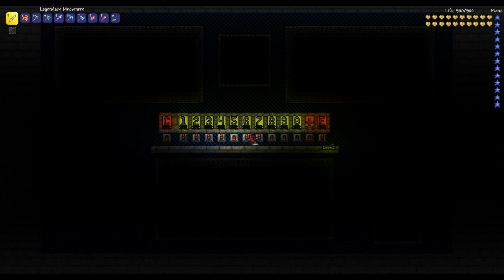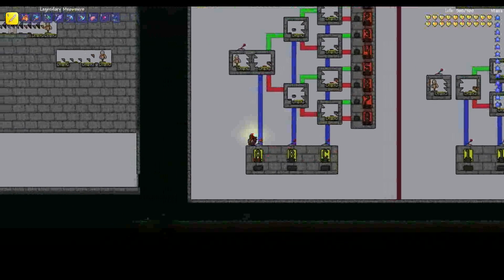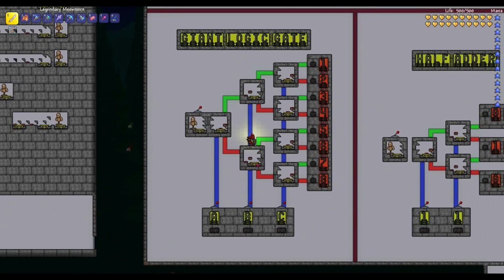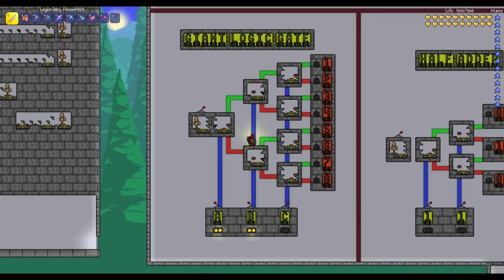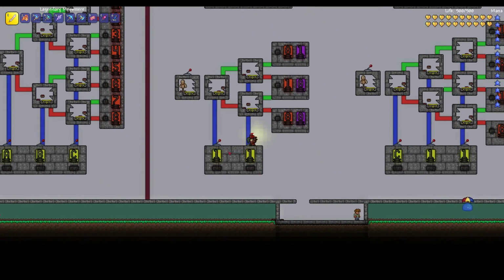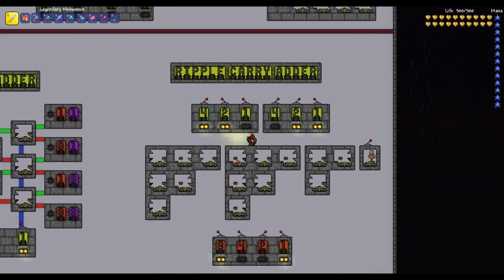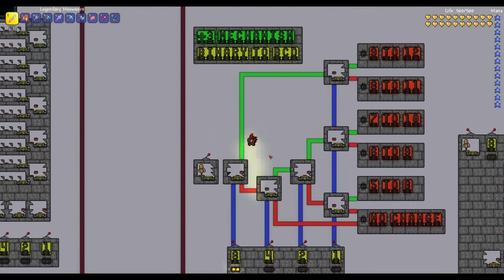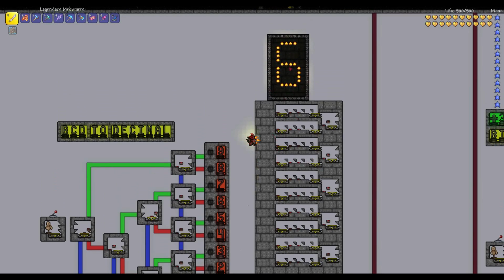Terraria Hoiktronics Tutorial: Giant Logic Gates